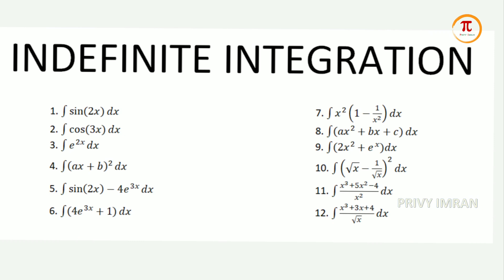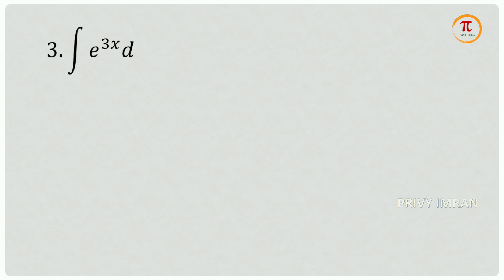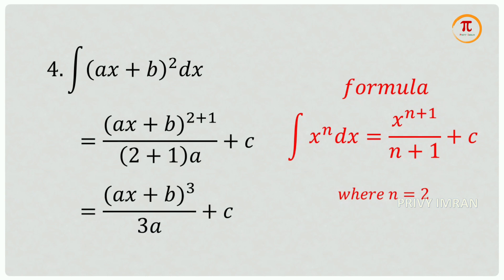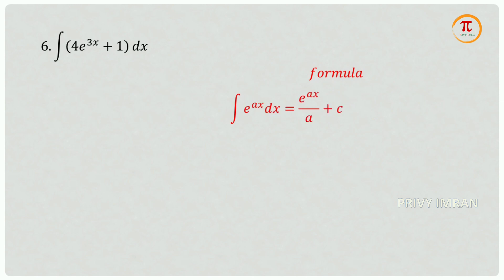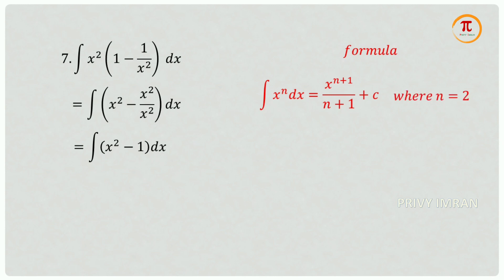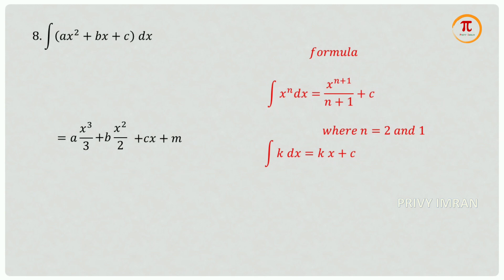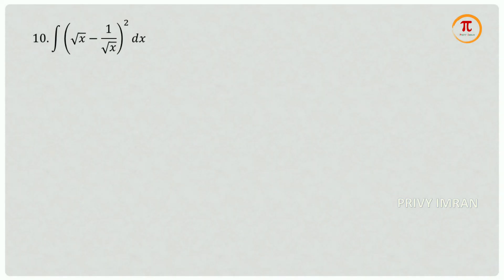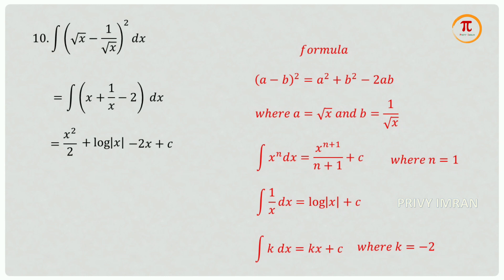INDEFINITE INTEGRATION EX: 7.1 PART-1 | CLASS 12 | NCERT.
This video explains about INFINITE INTEGRATIONS PROBLEMS FROM 1 TO 12.